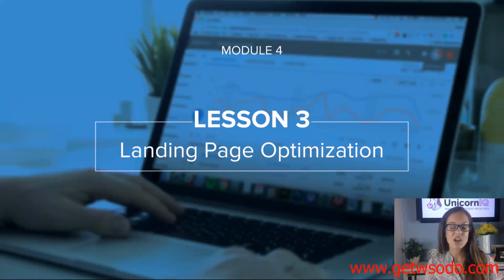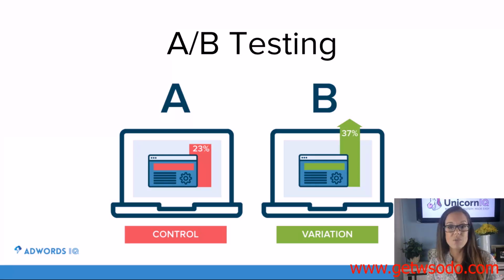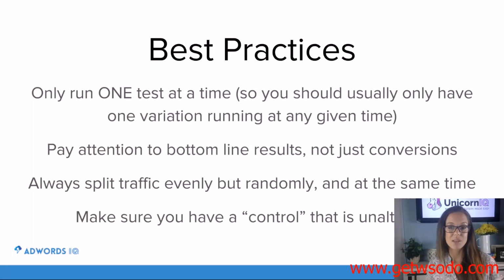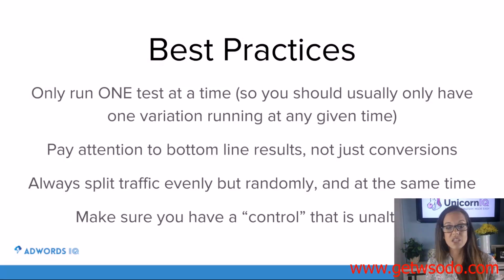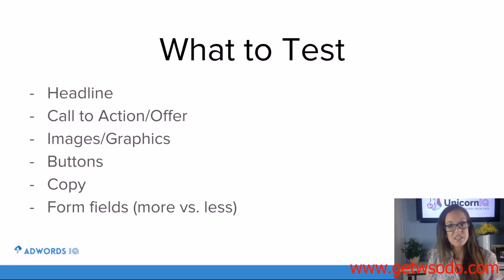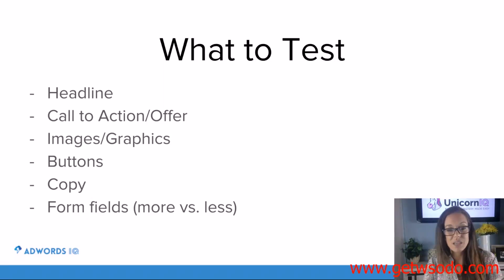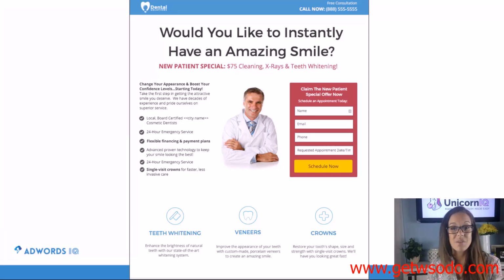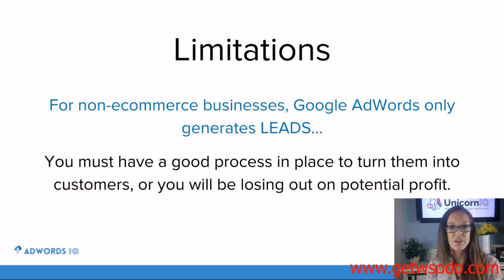landing page optimization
how to optimized landing page

landing page optimization tips

landing page optimization best practices

landing page optimization tim ash

landing page optimization course

landing page optimization book

landing page optimization facebook

14 landing page optimization tips to skyrocket your conversions

landing page seo optimization

google ads landing page optimization

landing page seo best practices

landing page seo

seo landing pages best practices

effective landing pages

landing page software

landing page for seo

landing page optimization google ads

seo for landing pages

optimizing landing pages

landing page neil patel

page optimization

video landing page

video landing page wordpress

wp landing page

how to optimize landing pages for conversion

landing page speed art

good landing page structure